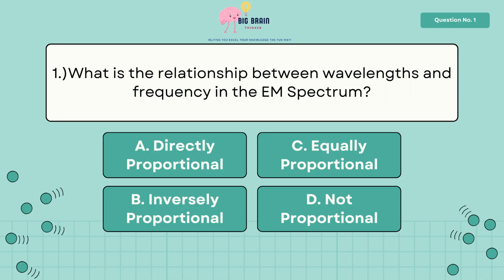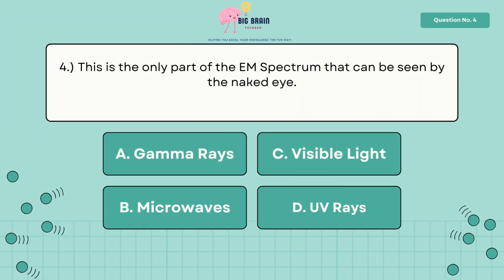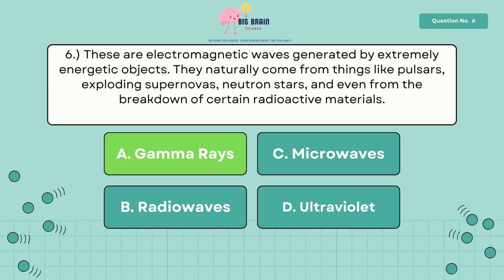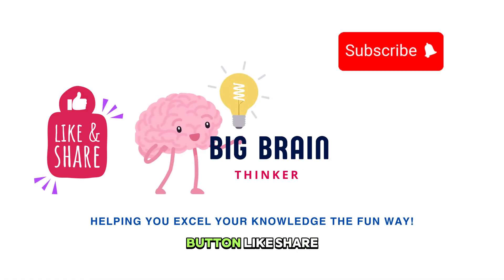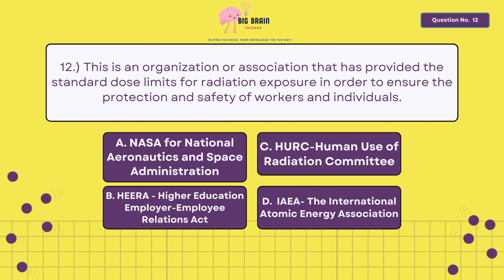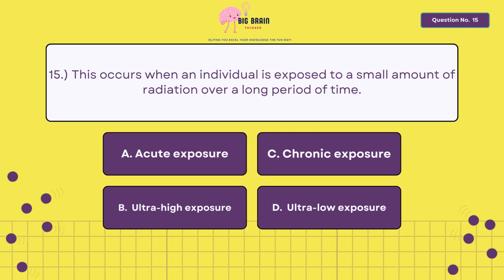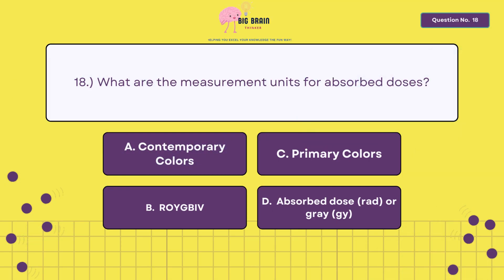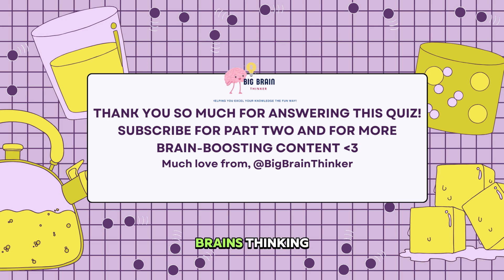ELECTROMAGNETIC WAVES P1 | SCIENCE QUIZ 🧪| QUESTION AND ANSWER | MULTIPLE CHOICE | 20 QUESTIONS ✨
ELECTROMAGNETIC WAVES QUIZ/TEST PRACTICE

Welcome, Thinkers! Our topic for today is EM WAVES PART ONE!

⭐️Here is the coverage of questionnaires. The quiz test is multiple choice and 1 essay question.
 ⤷ Defining what EM waves are
 ⤷ Uses of EM waves
 ⤷ Different measurement of EM waves
 ⤷ Different types of EM Waves
 ⤷ Scientists involved in the discovery of certain EM waves
 ⤷ Subtypes/bands of EM waves

SOURCE:
Diwa Learning Systems, Inc. (2019). Science for Innovative Minds (10th ed.) [Textbook]. Diwa Learning Systems Inc.

⭐️ABOUT ME:
I post all high quality and engaging quizzes, quiz games, fun quiz games for leisure and entertainment, and anything educational
that I’ve come across books! My mission is to help people elevate their vocabulary and knowledge through introducing daily facts,
unfamiliar words and substantial information that everyone needs to know. Everyone deserves a fun kind of learning!

You could also comment down some suggestions. It really helps me
with my daily needs including my education, finance, and more.  Thank you for stopping by to enjoy more brain-boosting content. 🧠🤩